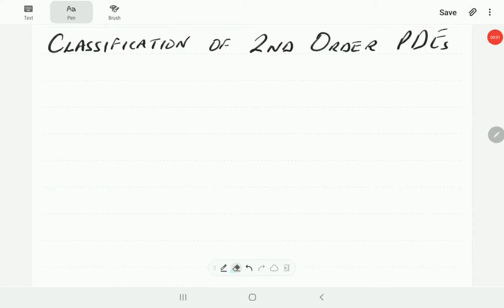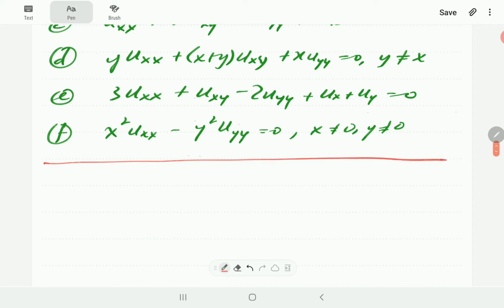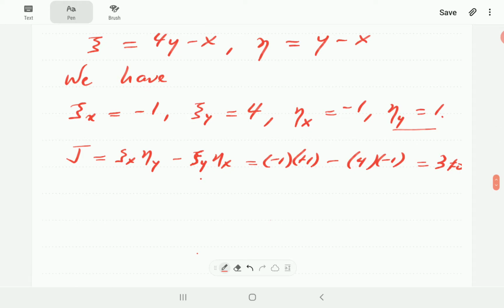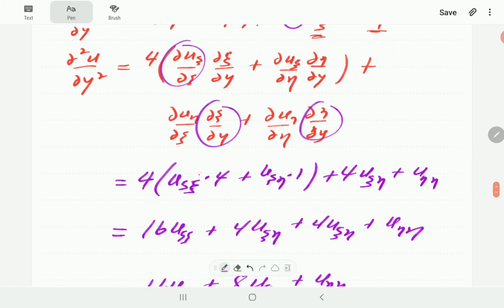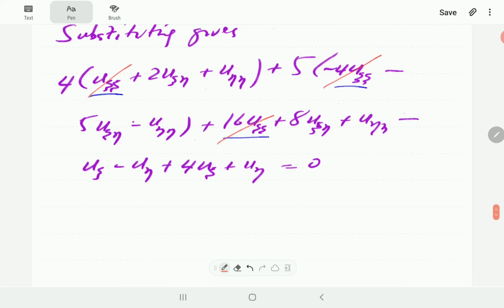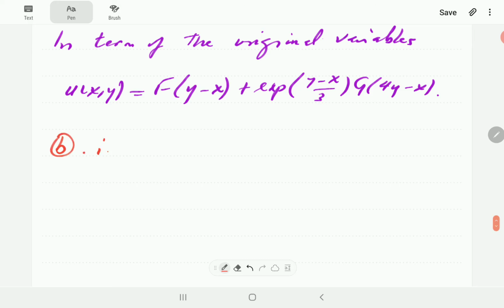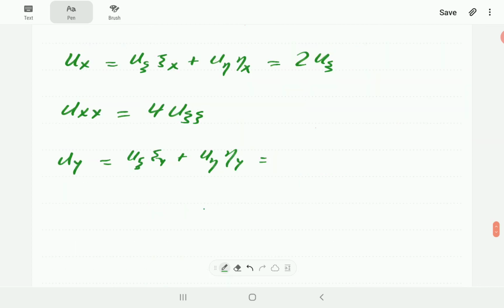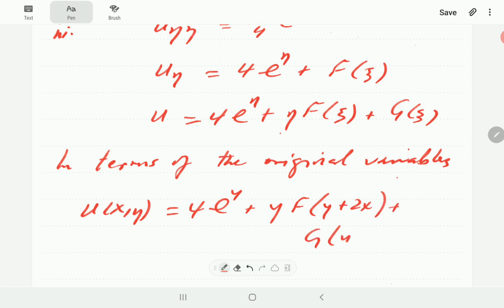Classification of Second Order Linear PDEs (Part 2: Examples)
We use examples to present a detailed explanation of how to classify 2nd order linear PDEs and transform them into their canonical forms.